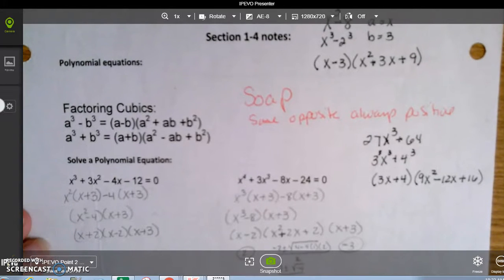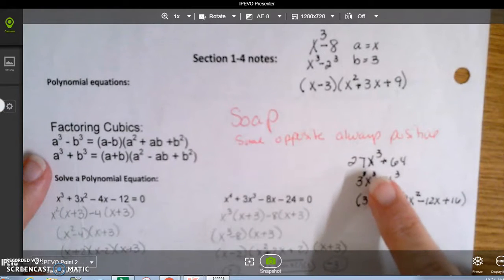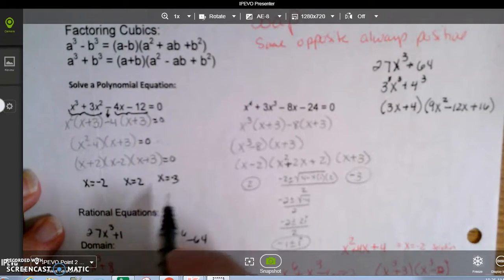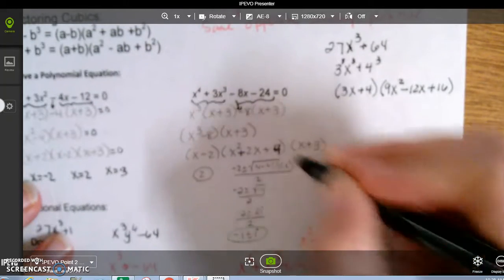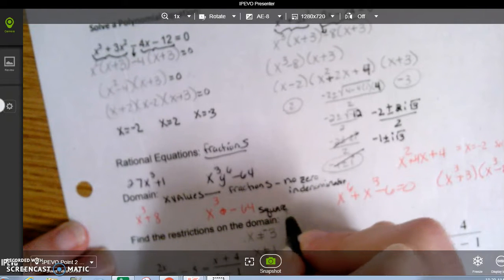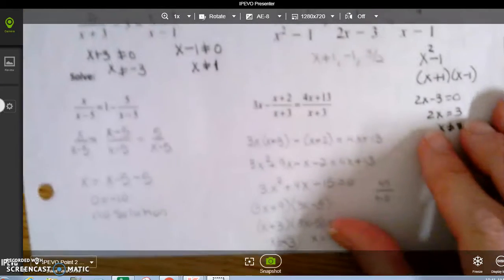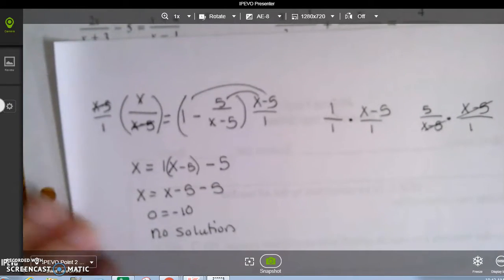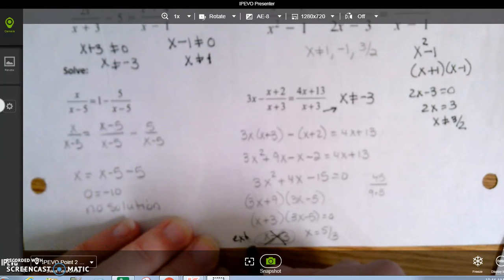section 1 4 part 1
Factoring cubics, factoring by grouping, rational equations